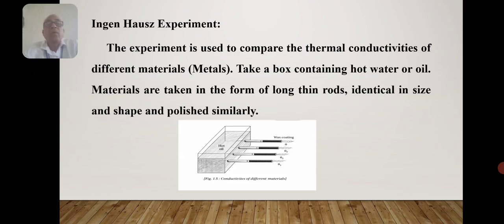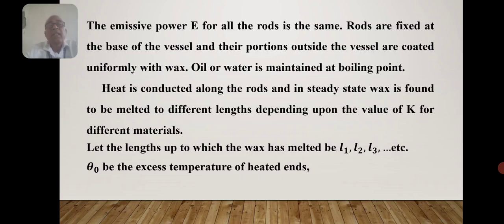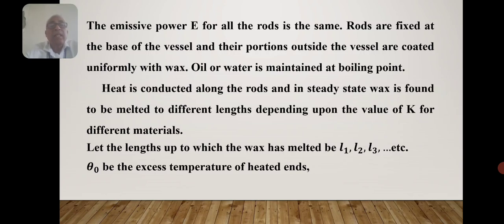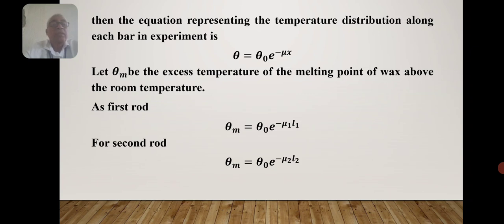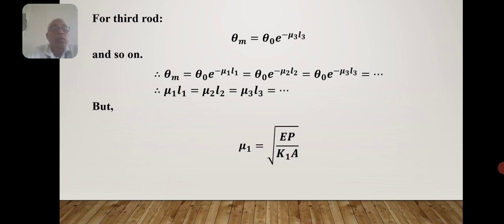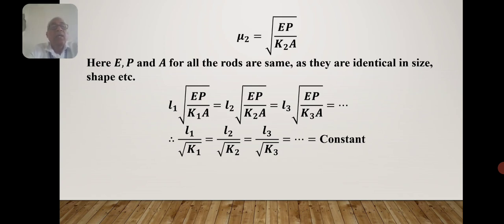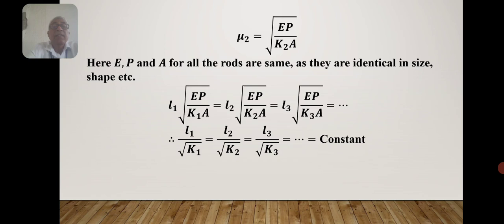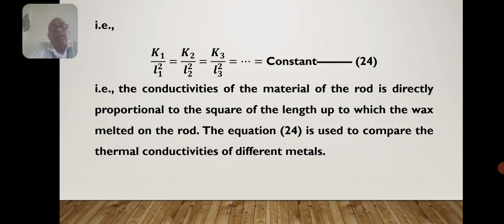Comparison of conductivities of different metals